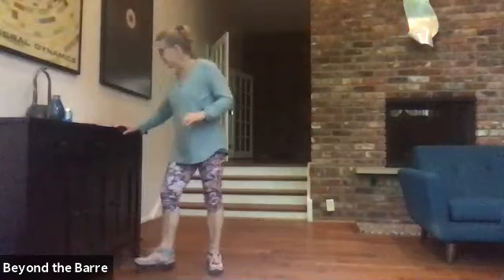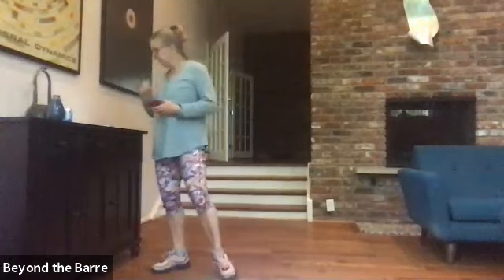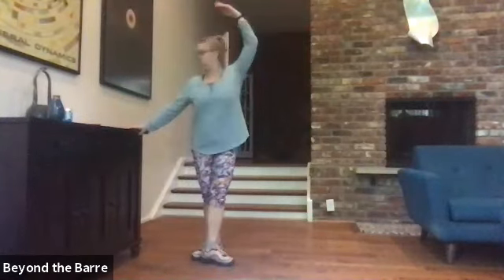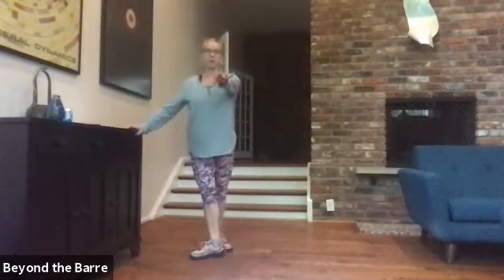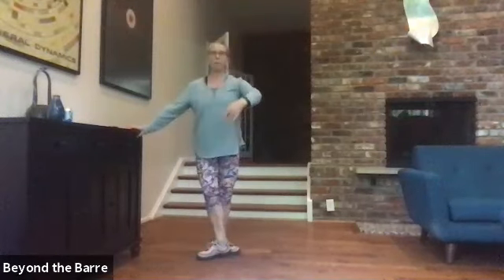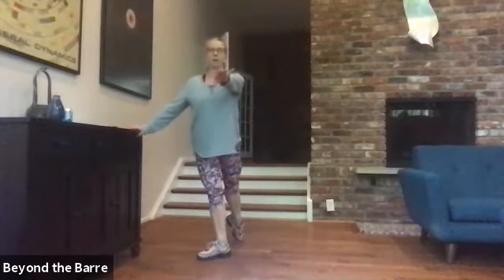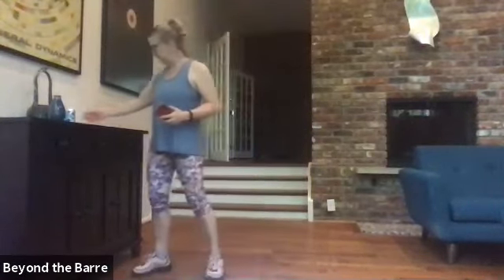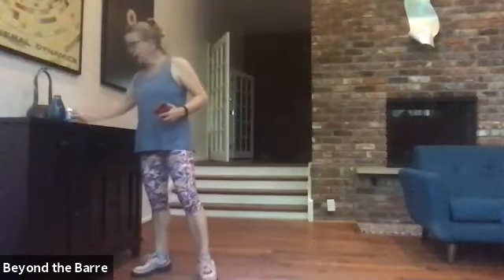Level 3 5/18